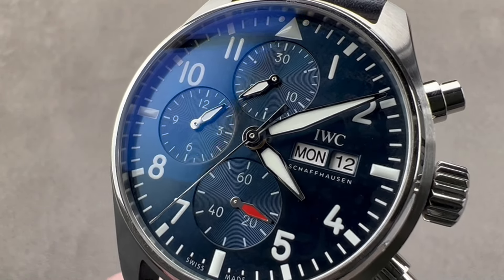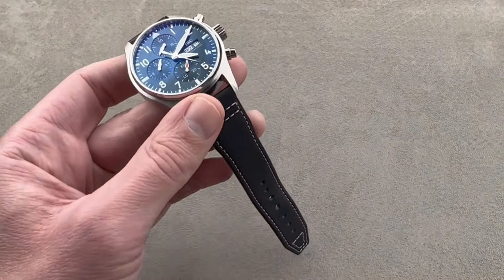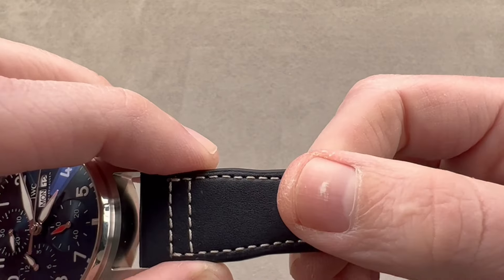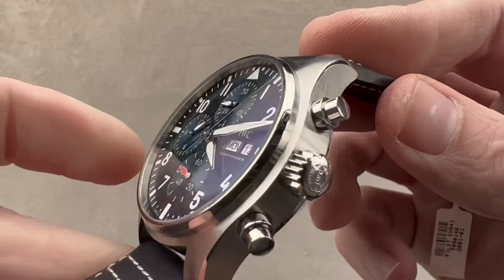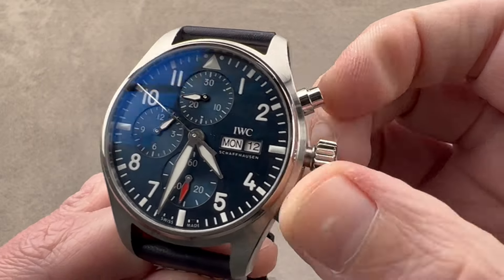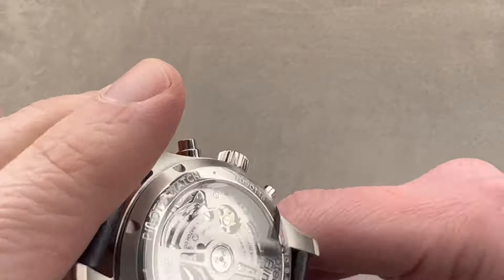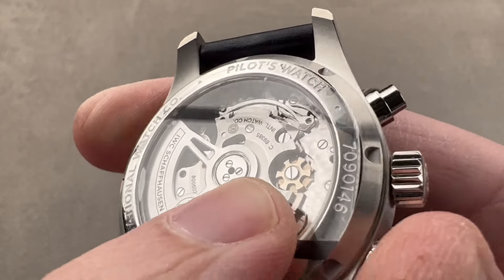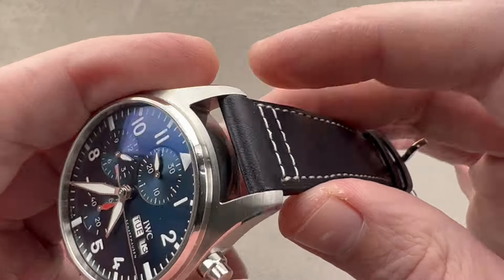IWC Pilot's Watch Chronograph 41mm Review | IW3881-01 | Blue Dial Classic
SKU: 4797239

The *IWC Pilot's Watch Chronograph (IW3881-01)* combines functionality with timeless style. This 41mm stainless steel timepiece features a captivating blue dial and a luxurious blue leather strap, making it an ideal choice for aviation enthusiasts and watch collectors alike.

📏 Case Dimensions:
* Diameter: 41mm
* Thickness: 14.7mm
* Lug-to-Lug: 51.7mm

🌟 Features:
* Chronograph with hours, minutes, and small seconds
* Day and date display
* 100-meter water resistance
* Anti-decompression protection for aviation

💎 Design Highlights:
The blue dial boasts luminescent markers and broad sword-style hands for exceptional legibility. The polished stainless steel case features classic aviator design elements, while the blue leather strap enhances comfort and elegance.

🔧 Movement Insights:
* Caliber: IWC 69385
* Power Reserve: 46 hours
* Column-wheel chronograph for smooth actuation
* Adjusted in five positions for precision
* Visible through the sapphire display case back

0:00 Introduction: IWC Pilot's Watch Chronograph 41mm Review
0:22 Case Dimensions: Stainless Steel Build
0:54 Blue Leather Strap & Quick-Release System
1:40 Dial Features: Luminescence & Day-Date Display
3:12 Movement Details: Caliber 69385 Overview
4:30 Water Resistance & Aviation Protection Features
5:10 Final Thoughts: Timeless Design Meets Practical Functionality